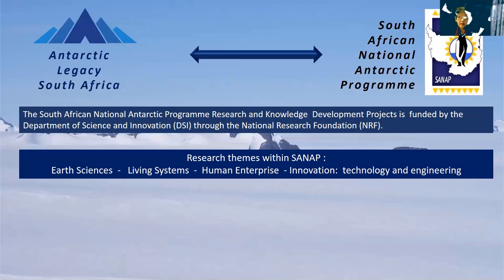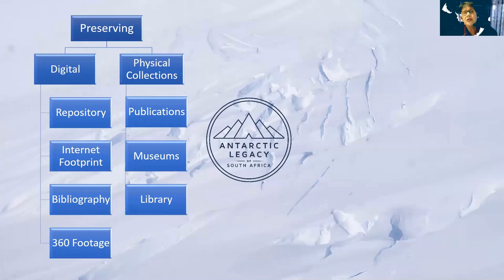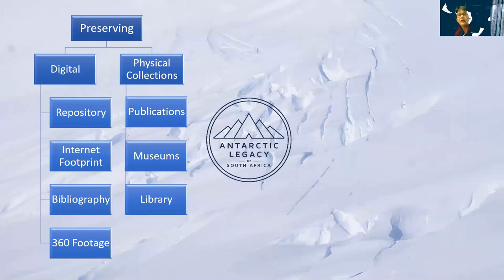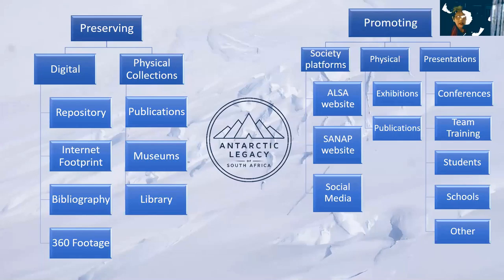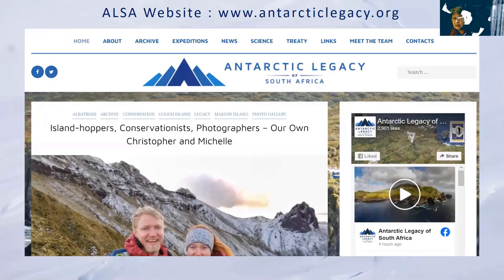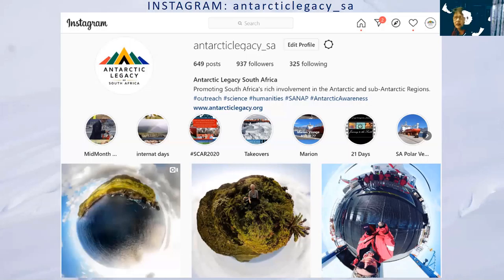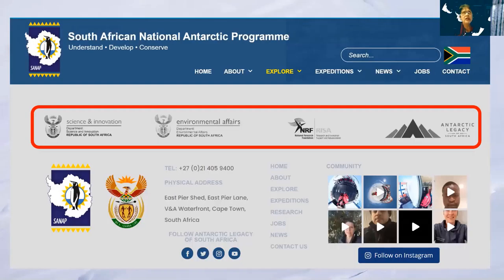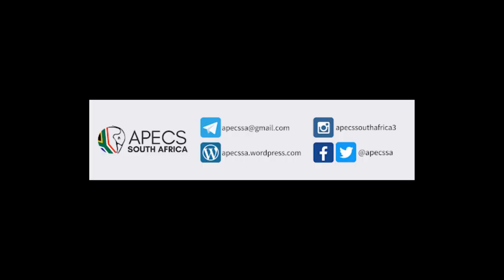Online Workshop Session 8 SANAP Programmes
September International Polar Week, Online Workshop 15 September - Session 8 by Ria Olivier from the Antarctic Legacy of South Africa (ALSA), speaking about the SANAP Programmes